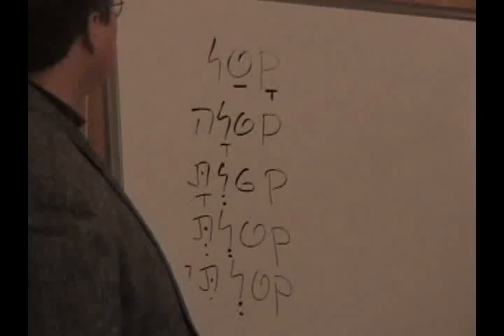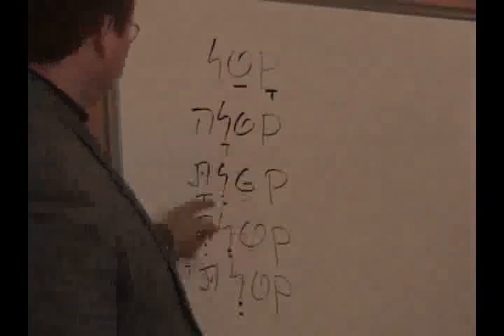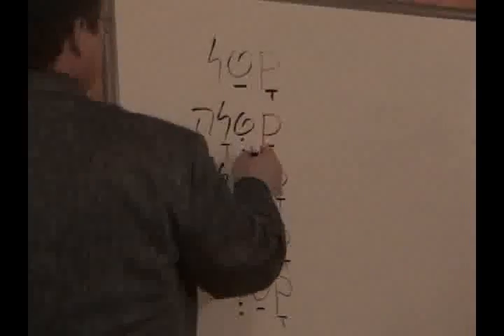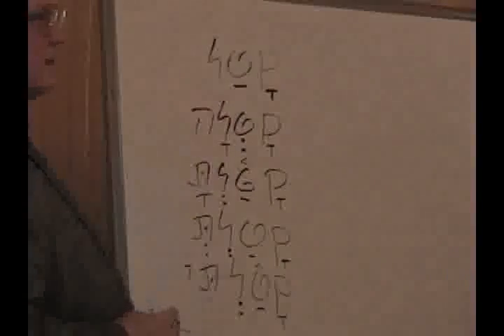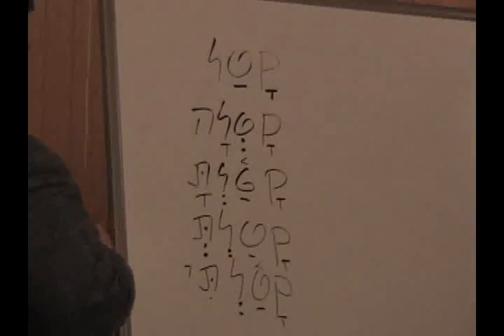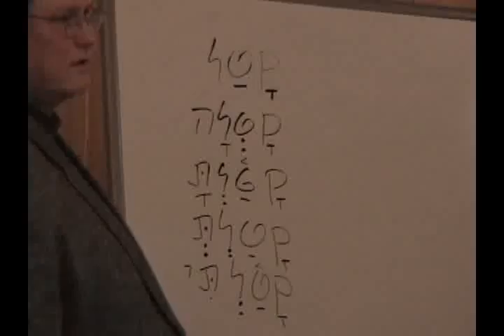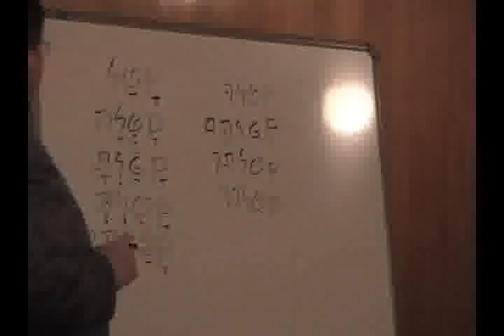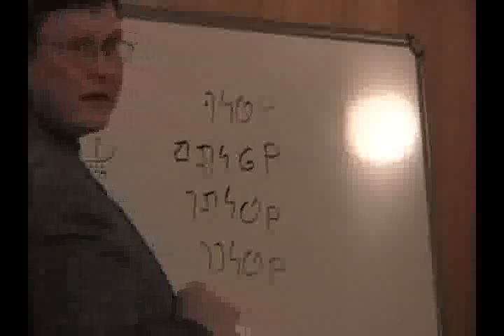OT 5121 Disc 15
Faith Seminary - Dr. Steve Stanley - Elements of Hebrew